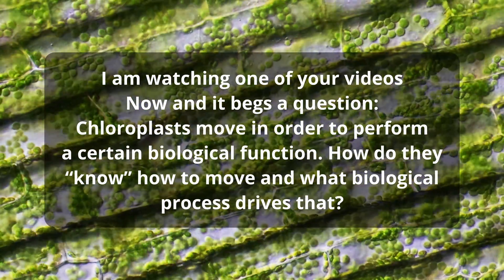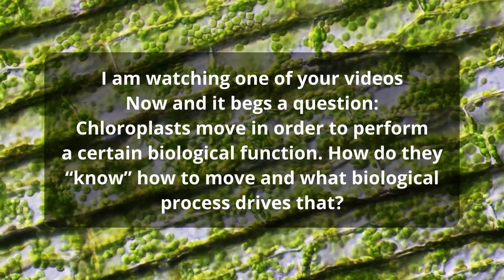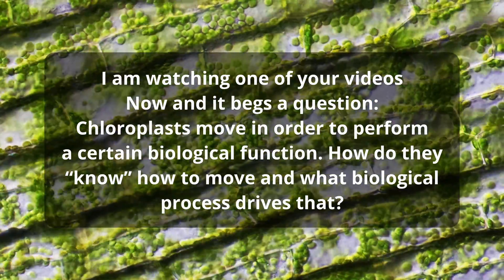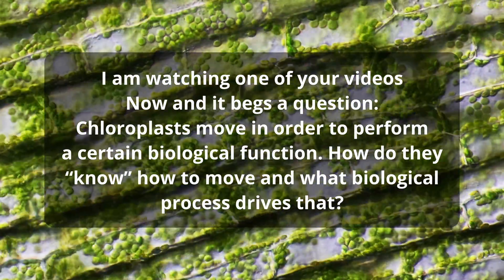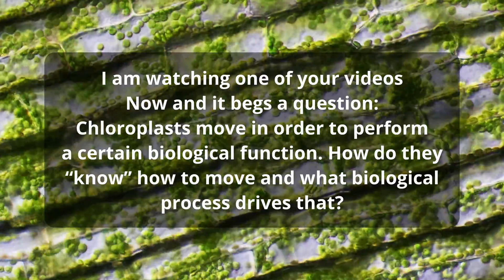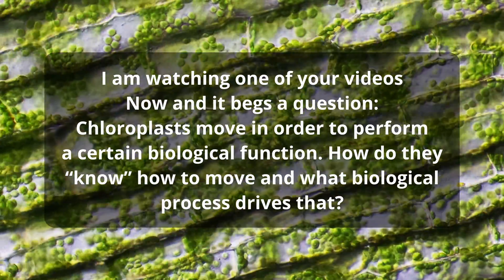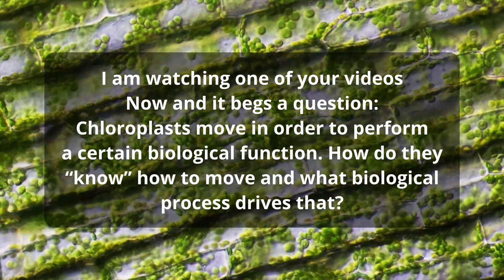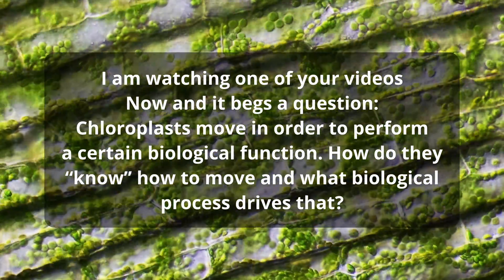Chloroplasts in Motion – The Secret Life of Plant Cells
How do the chloroplasts and other cell organelles "know" how to move?

SW200DL (introductory microscope)
Slides, Cover Glasses